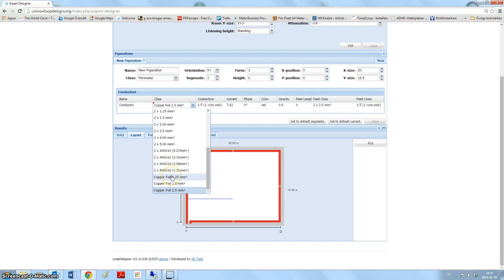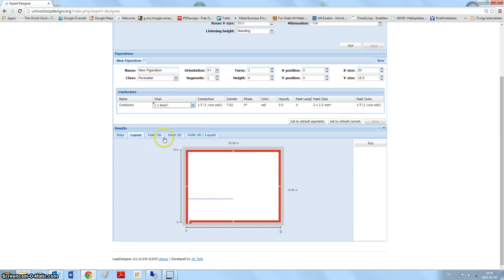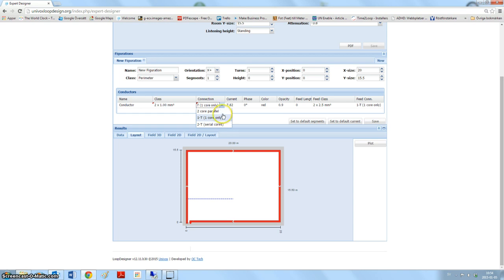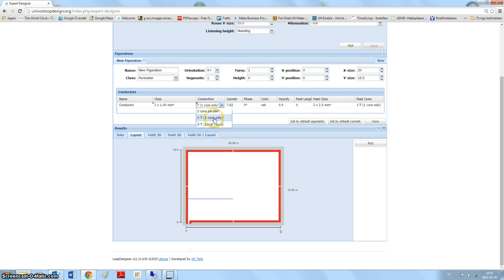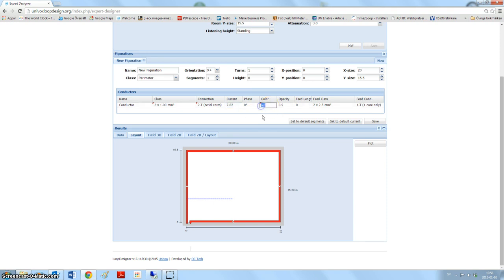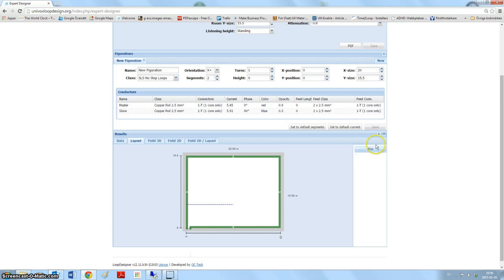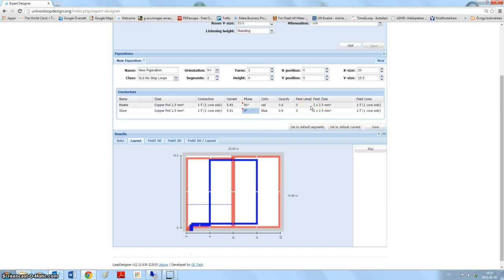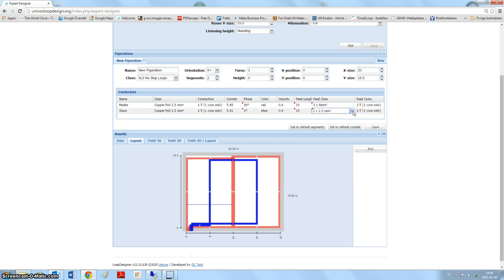ULD English 3B - Figurations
Tutorial Univox Loop Designer. Figurations